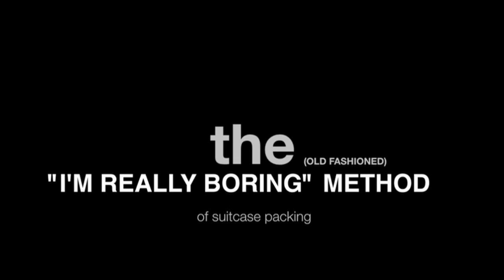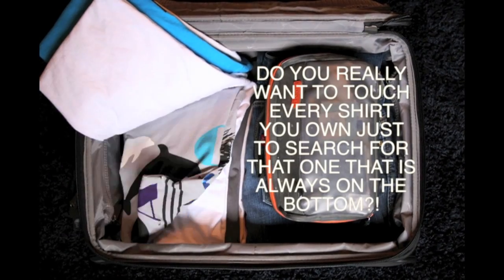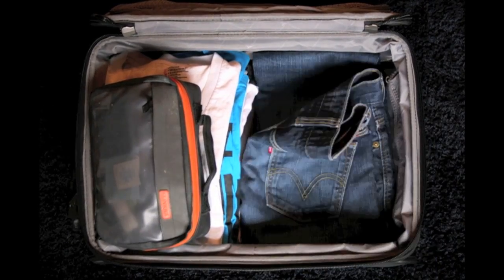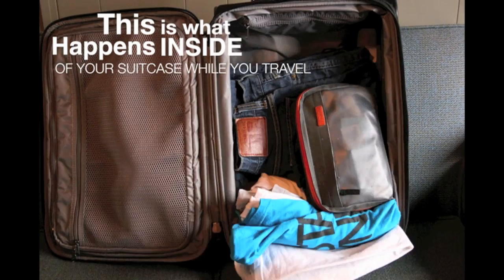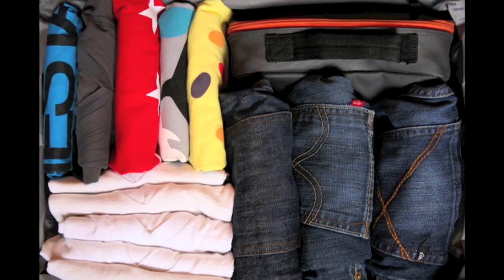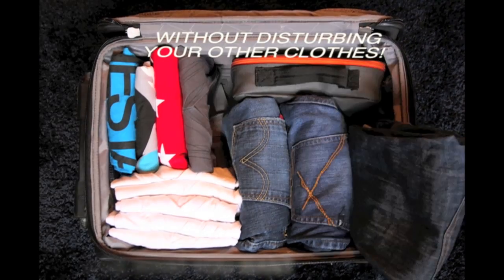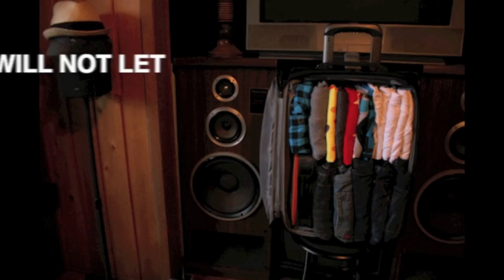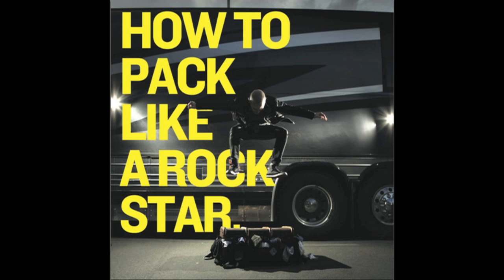How To Pack Like A Rock Star Promo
This is an idea of how I pack, BUT in the 144 page book, it's all about how the real Rock Stars do it! This is just my method... in the book there are over 40 musicians worldwide who have helped out and added their expertise! See if you agree or disagree with any or all of their methods?!

How To Pack Like A Rock Star is a very stunning coffee table book full of quirky photos, and wonderful musicians. Once you have it in your hands, I'm sure you will agree.